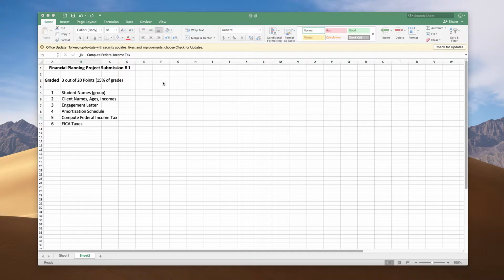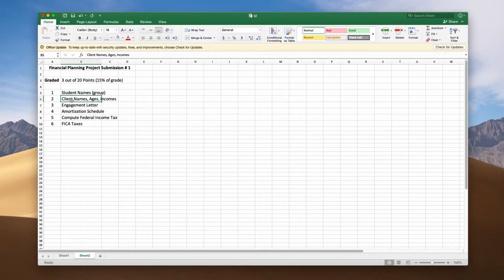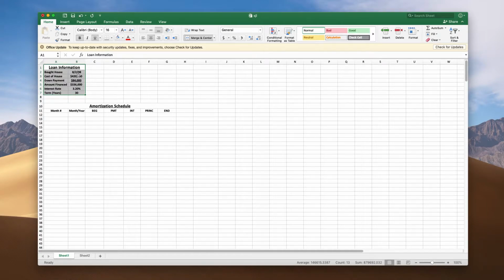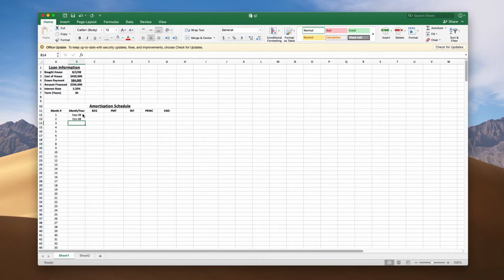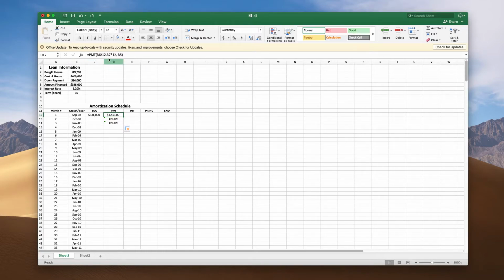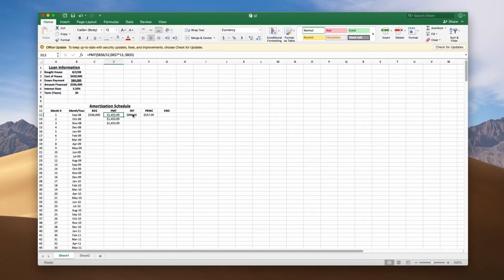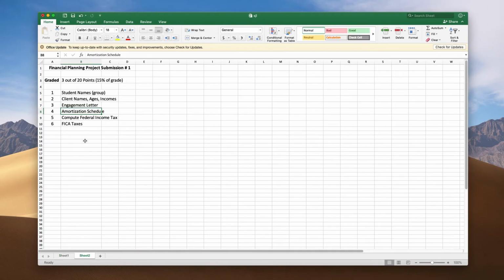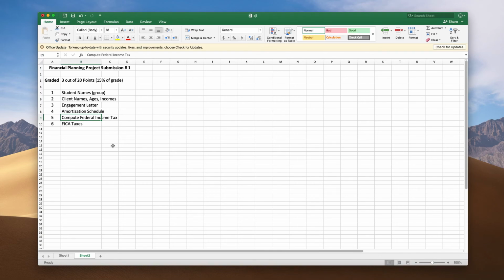FP Submission 1 Video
Describes what is expected for Submission One of the Financial Planning Group Project.